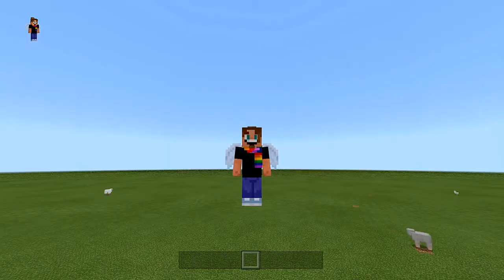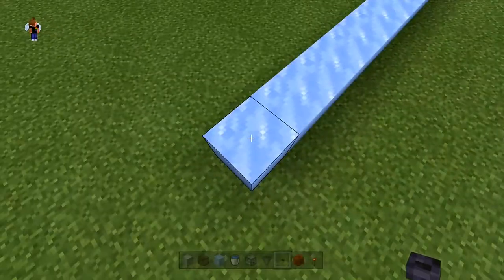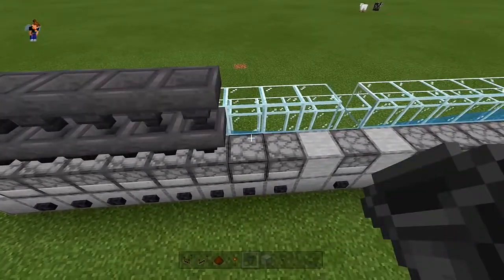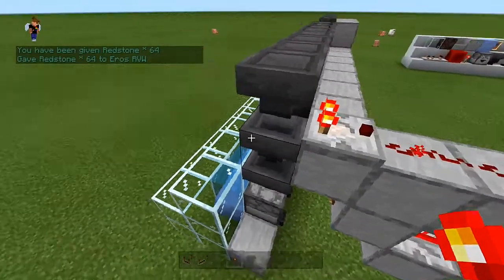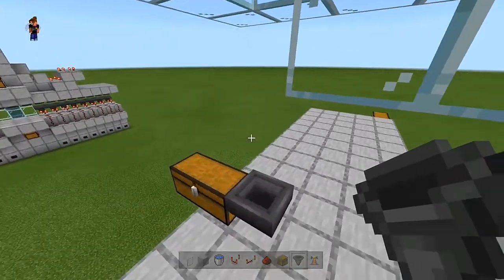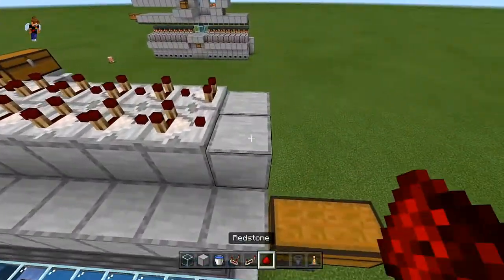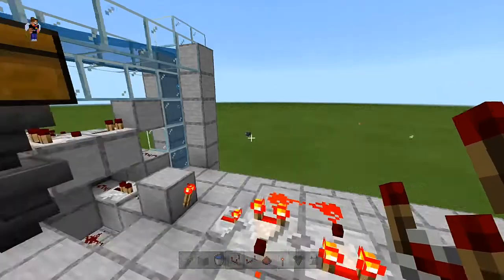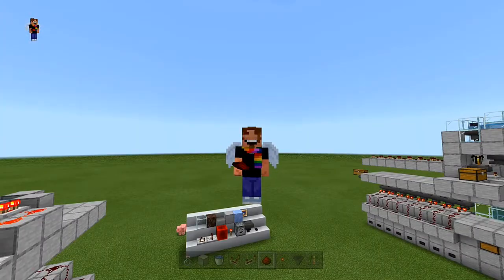Any Potion Brewer | Simply Complex Redstone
Welcome to my first Redstone Tutorial. Today I share with you my design for a potion brewer that can brew any potion on demand, with a built in restocking system and unloading system. The two major sections of the system, are a lower item sorter based selection area, and an upper timed brewer.